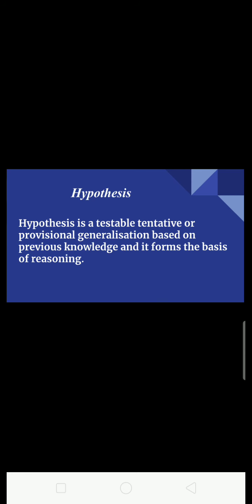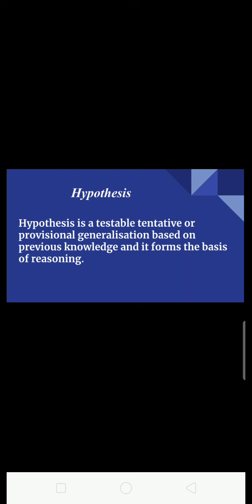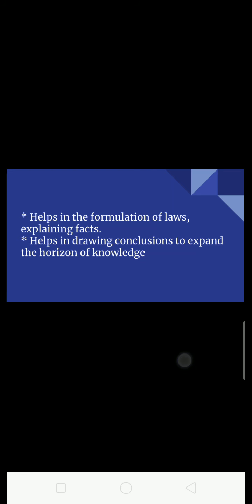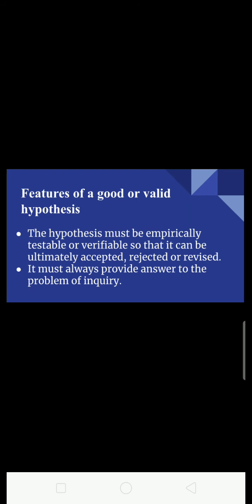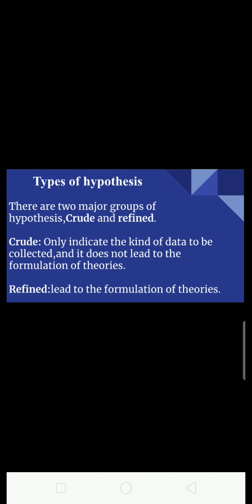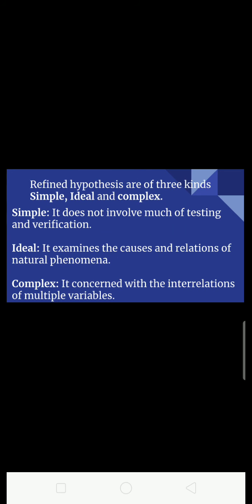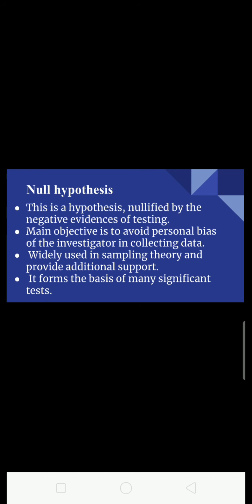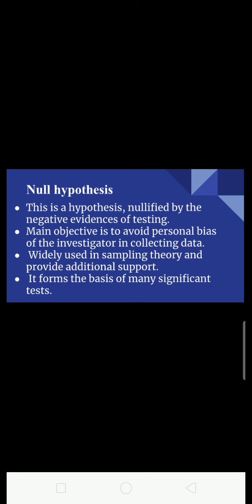FORMULATION OF HYPOTHESIS